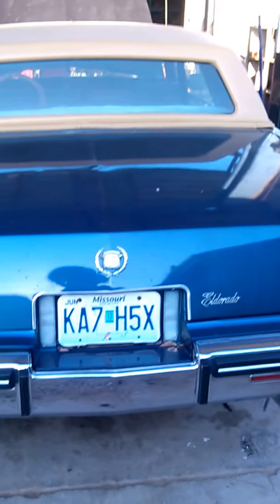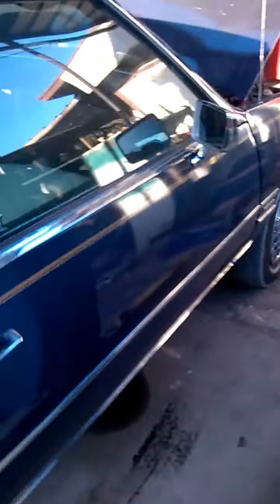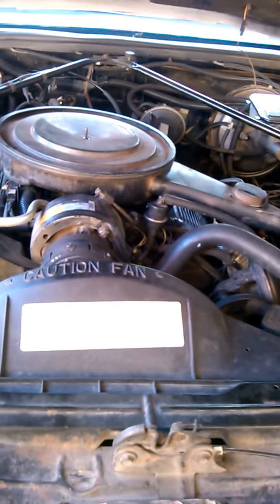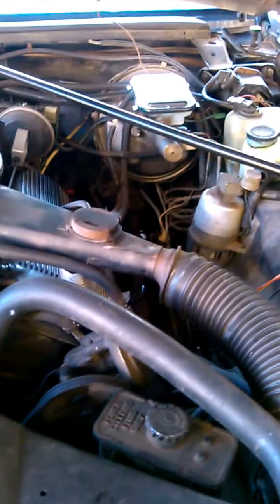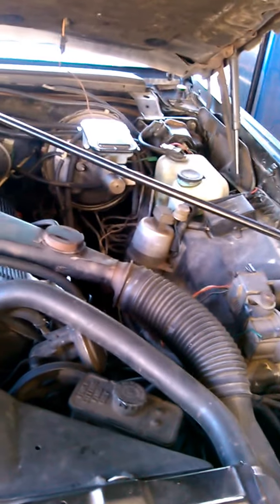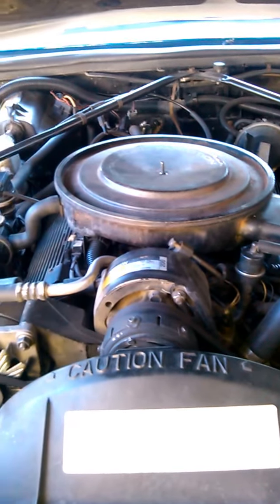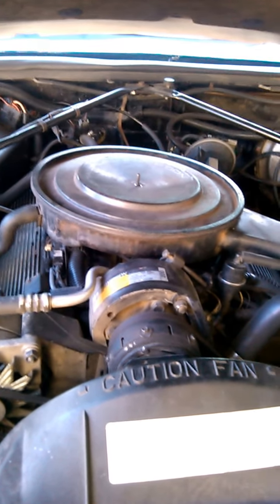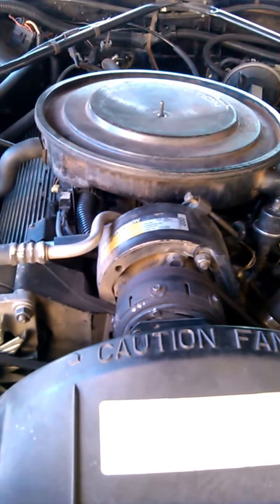1985 Cadillac eldorado 4.1l fwd r&r engine assembl